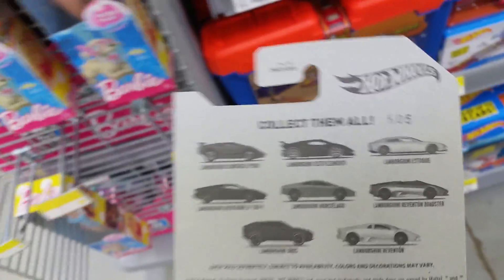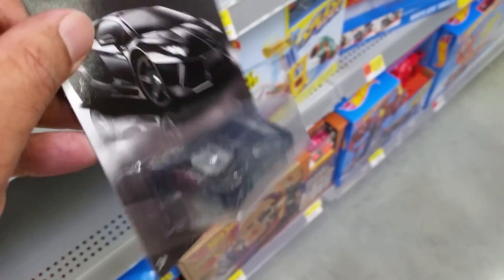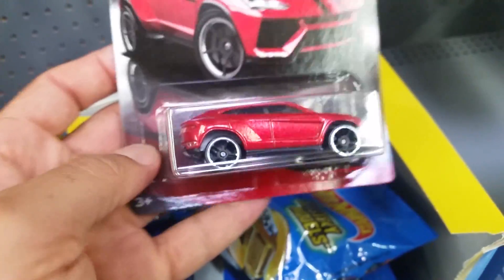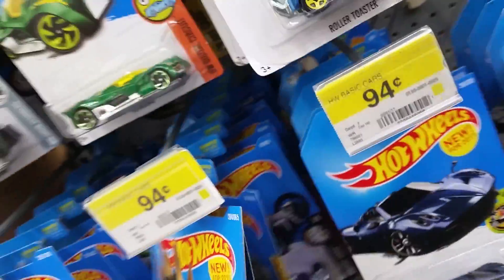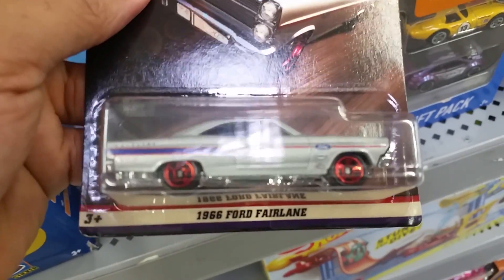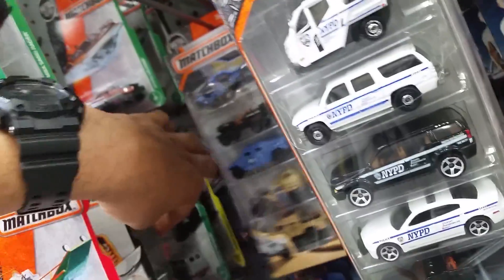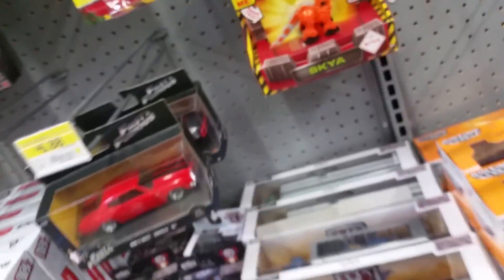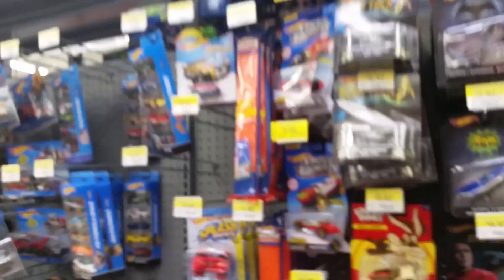The hunt continues at "Walmart" - "Hot Wheels" ISM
In this video we go hot wheels matchbox toy cars hunting. As always, we also look for matchbox and any other interesting toys to collect.